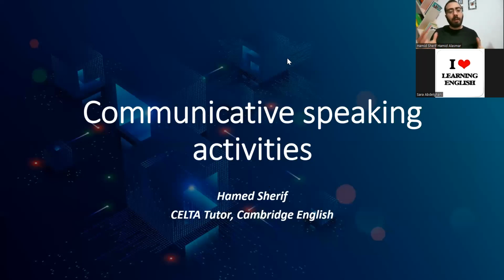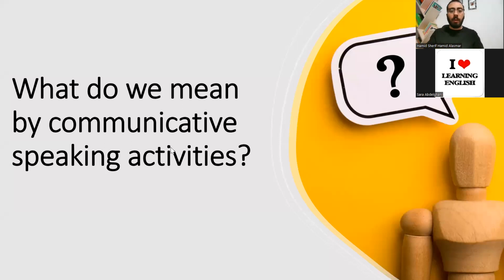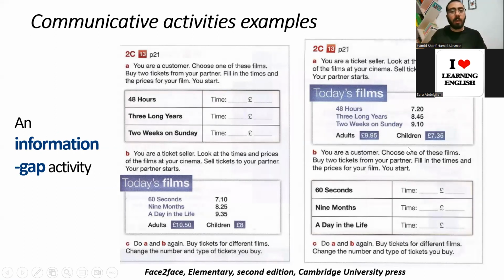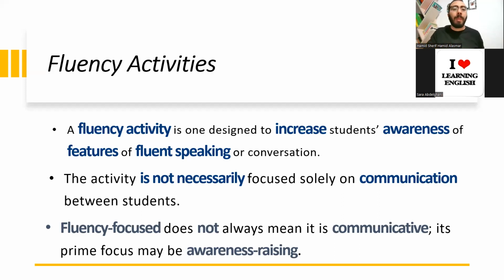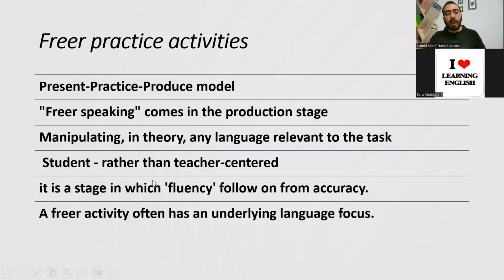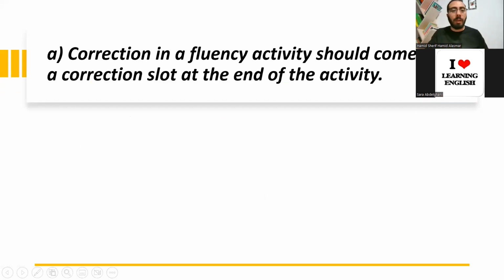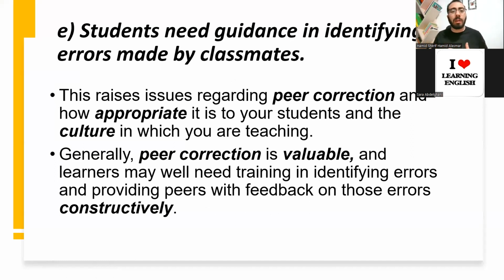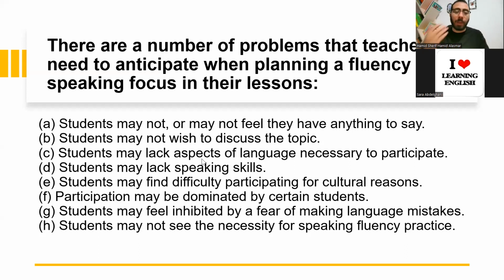Communicative speaking tasks webinar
In this webinar, we will be discussing communicative tasks and the relation between them and fluency tasks. We will also touch on some speaking problems along with how to deal with errors during a speaking practice activity.